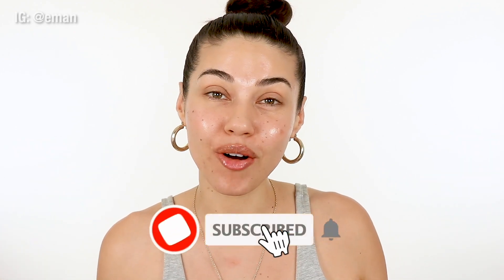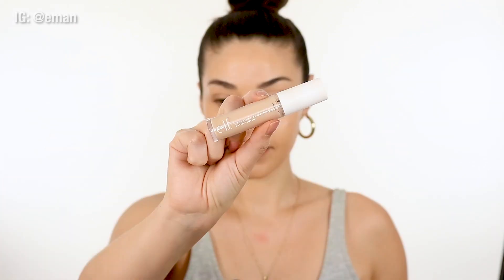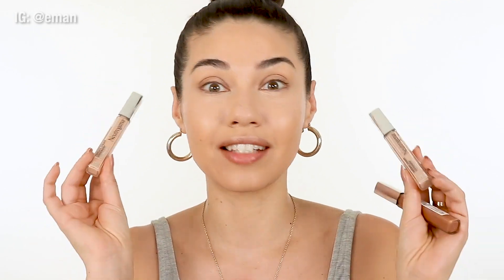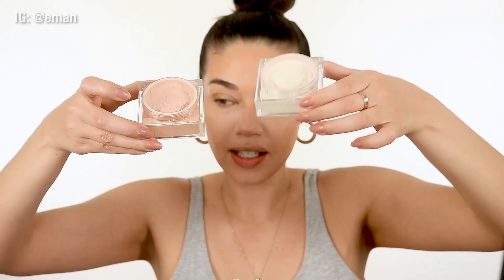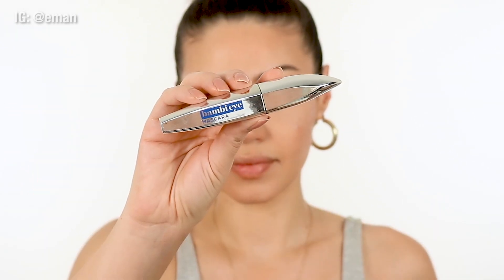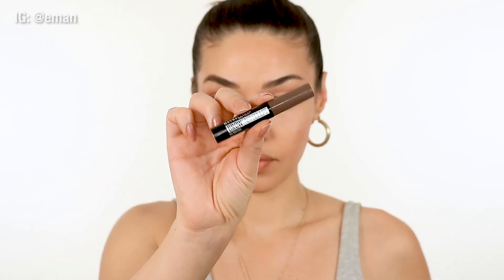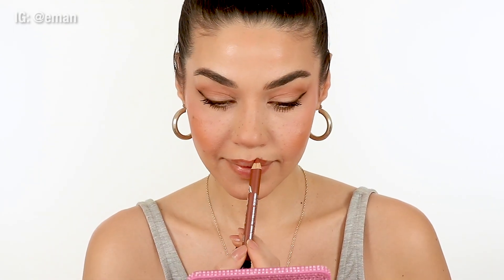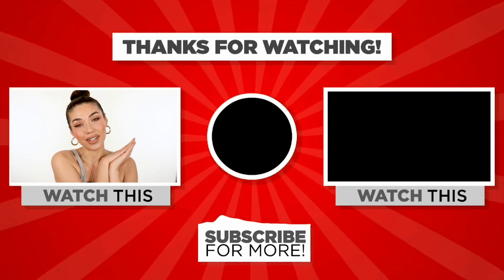Full Face NEW AFFORDABLE Makeup! | Makeup You HAVE to TRY! | Eman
Hi babes! Happy to be back with another video for all of you! In today’s video, I wanted to share with you some of my favorite and affordable go-to makeup products! These are products that I am absolutely loving right now. And best part is that they are all really good prices. so you can get a little something for yourself and not break the bank. I hope you enjoy the video and let me know what type of videos you'd like to see from me! ps.. I started a PRIVATE Facebook Community Group & it's been so AMAZING! It's a special community where us women can talk about anything! From beauty advice, tips, recommendations, reviews, etc. If you want to join, click the link & I will accept you!

Thumbs up if you liked this video!
 xoxo Eman

PRODUCTS USED
Neutrogena Radiant Makeup Setting Spray With Peptides
e.l.f Hydrating Camo Concealer
Neutrogena Healthy Skin Radiant Brightening Cream Concealer
Catrice HD Baking & Setting Loose Powder
Bambi Eye Waterproof Mascara
Maybelline Fast Sculpting Brow Gel
Buxom Plumpline Lip Liner in Incognito